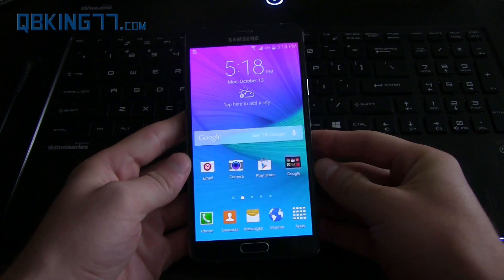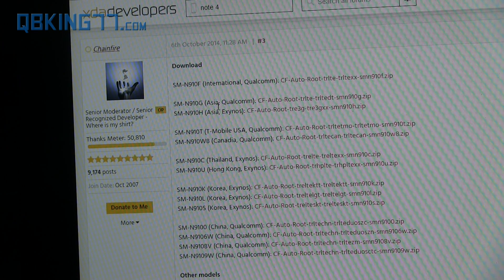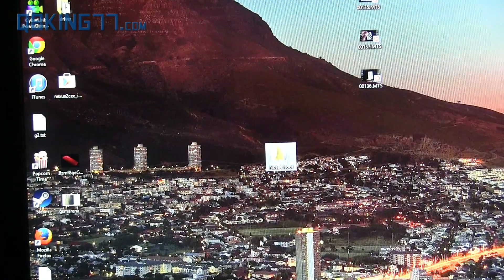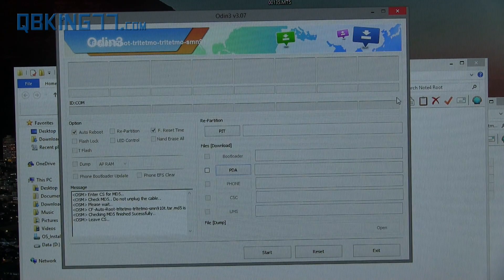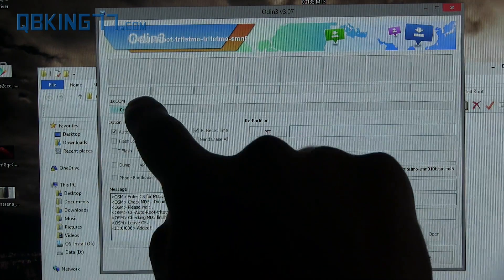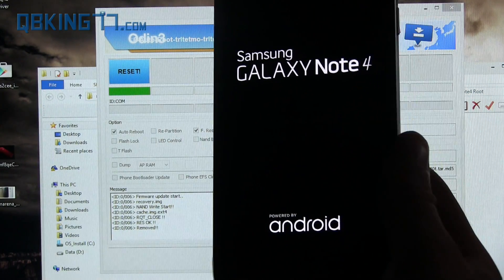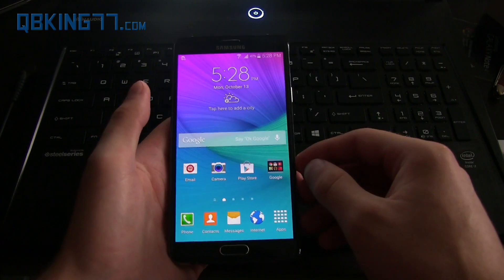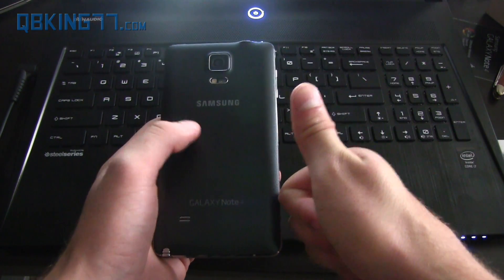How to Root the Samsung Galaxy Note 4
This video will show you the proper steps to root the Samsung Galaxy Note 4! This uses Chainfire's method and is extremely easy to do. This should work on ALL available variants at the moment. Hopefully Sprint, AT&T and Verizon will work once released.